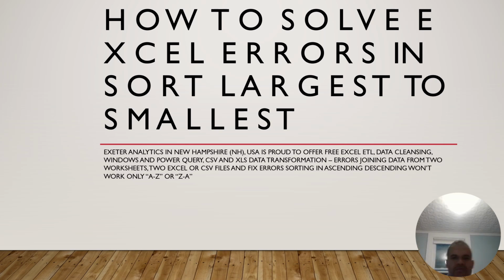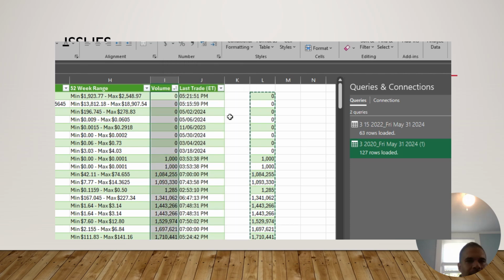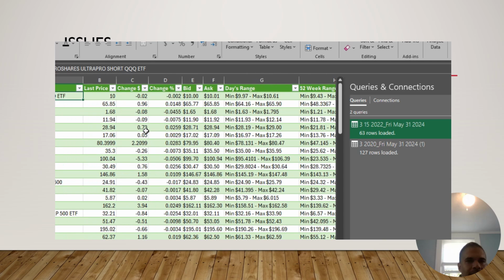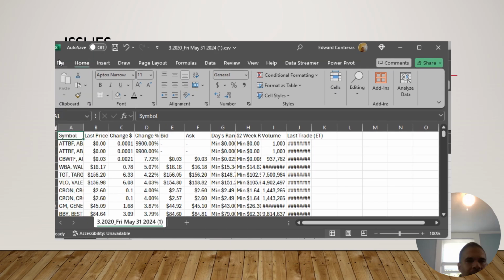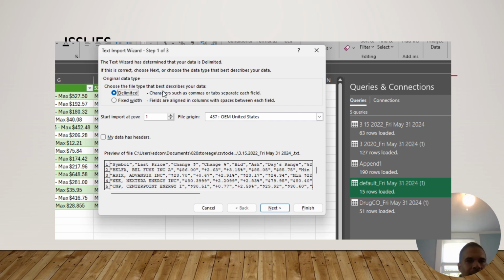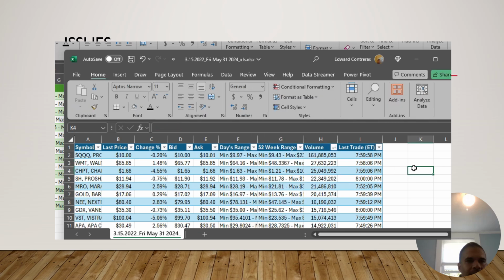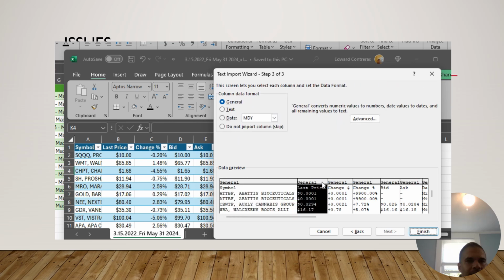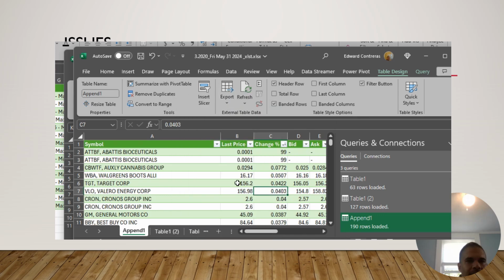How to Solve Sort Function Error a z or z a but I want ascending descending in Excel, CSV, ETL, text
Exeter Analytics in New Hampshire offers free video, online and web-based training in Microsoft Excel, Power Query, Power apps.  We solve how to fix errors sorting data in tables or database tables using ETL.  Using ETL to clean data for use in database.  How to learn to use ETL tools and understand what extract transform and load means.  In this video learn:

ETL
Extract:  take data and change it to csv form, csv form is useable in any software like Excel, Sql and Datalakes.  Csv files store data with first row as header.  For example a file that is saved as csv would show in first row the column titles, "Name", "address", "zip code" and the subsequent like so:
Joe Esquevel, 1300 Turnpike Road, 03933
Jill Esquevel, 1300 Turnpike Road, 03933
Transform:
The data becomes visible as a table like in excel with column headings and data sortable because it is in table or tabular format not in csv format.
You can build any table you like in excel using insert table which converts your data into column separated values.  It is important because it converts numeric data into data that is sortable from largest to smallest.  Normally we type a value to use for formulas as "=" to indicate there is a formula.  However if the value is text it cannot be used.  When Transform is required we are changing the column from text to appropriate type, date, time or numeric, or decimal.  For some reason sometimes when we open a csv file the file does not convert to numbers automatically.  This is sometimes because some data is non numeric like a blank field or a dash "--".  That is
not a numeric value and the entire column stops reading anything correctly, it assumes the whole column is containing text not numbers.
Load:
Loading data is involved when using a transformation query.  In other words a csv file is stored locally on your computer.  You might have it on a thumb drive or d: drive to save space.  When opening separate files it is not possible to open them in one work book if they are separate files.  One needs to open one file at a time.  Then when necessary one copies and pastes data from one workbook into a new one and so forth.  Every cut and paste from one file into another causes issues of risk of error.  Perhaps one missed cutting and pasting a row or field.  Excel solves this by replacing need to manually copy data from a separate file.  One uses a Data tab.  The data tab allows one to select data transformation function called "Get data".  When getting data one can select all the elements or some columns of the worksheet being gotten.  In other words one can add several workbooks into one for use in one workbook.  This comes in handy when comparing data points.  Loading also involves incorporating data from many worksheets into one table.  This is to summarize data quickly.  If one has data about one set of values, for instance sales by product in one store and sales by product in another worksheet and one wants to sort the whole of the data set for max and min values or for an average one can do so by using a power query or load query called "append".

Appending queries allow you to select more than one worksheet and by using a join or union function the two tables become one.  This is useful to get grand totals from two worksheets, averages and max and min for the data set.  This video shows you how to solve errors during this process.

Issues
Common issues are when getting data the data from the csv file throws an error for an entire column.  Thus in order for totals to work, the whole column has to conform to the same format.  One field might have a missing or blank value, that throws an error.
The solution:  to solve missing data, one can quickly attempt to analyze the root cause by pulling the column in question into its own worksheet, and pasting values can ensure that all values are pasted not formatting.  The error in other words is in the formatting.  By pasting values we have removed the incorrect format.  In fact Excel will show an error marked by a yellow warning triangle stating the data is actually looking like a number but was stored previously as a text.  That does not allow for totals.  So by selecting the entire column and the yellow triangle one has an option to convert the column from text to numbers.
 Root cause analysis:
data opened in a non csv container, excel or sql for example can cause an issue when the numbers or digits in a csv file are filed along with empty fields or ones with text, such as a dash.  So it imports that data in its entirety as text not numeric for that column.  We know we want numeric so we must reload the data.  In other words without going into the csv and manually finding and replacing data (reload), one can take a short cut which is, to extract that column and reformat it then replace the existing format data for that column.  Examples provided here.  Saving the entire csv file as text and opening in excel opens an etl wizard.  This is easy.